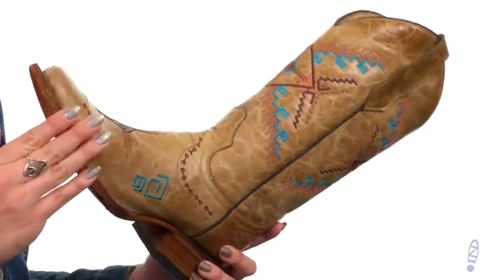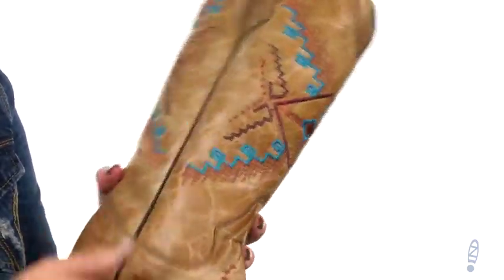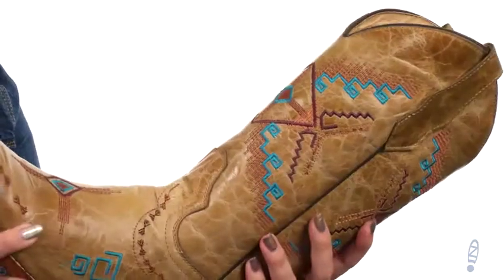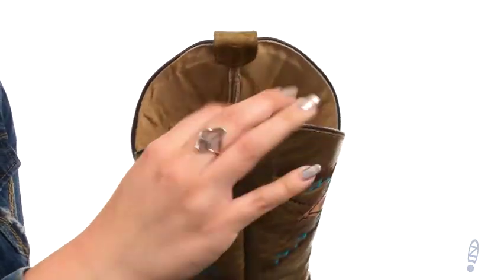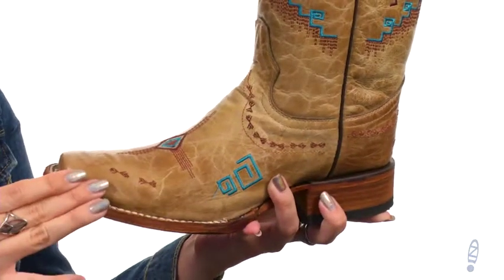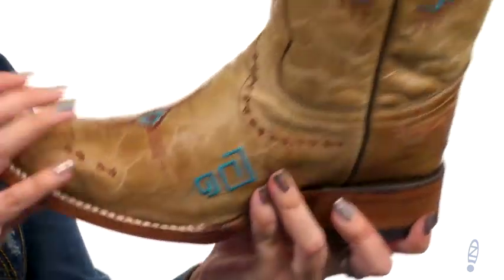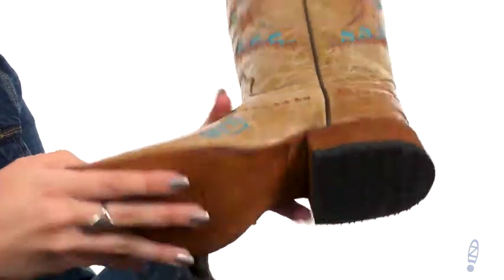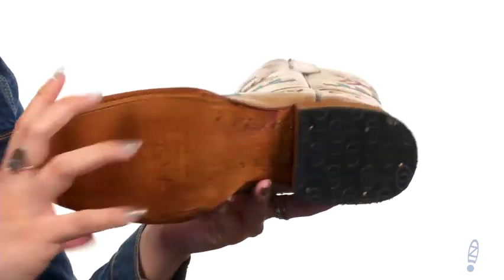Giày bốt Corral Boots L5297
Bộ sưu tập Corral ™ L5297 kết hợp một hình bóng kiểu dáng đẹp, nữ tính với những biểu tượng lấy cảm hứng từ phương Tây theo phong cách cực kỳ bắt mắt. Da thuộc da cao cấp tự hào có một sự quyến rũ đã bị mòn và rất chán nản. Chi tiết thêu thêu Tây Nam đẹp đẽ trên trục và vamp. Các khe kéo dài kép để dễ dàng vào.